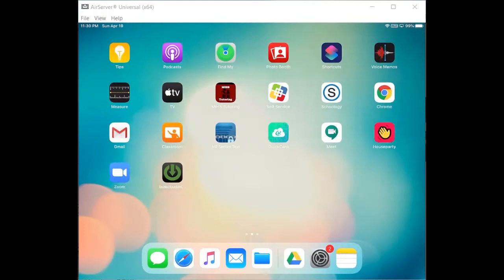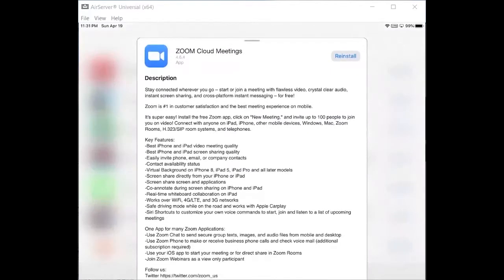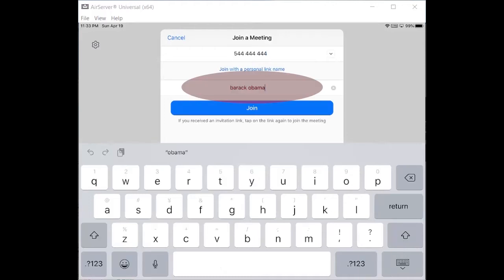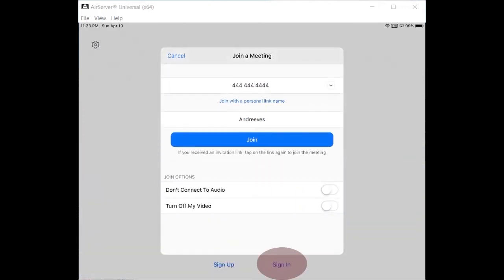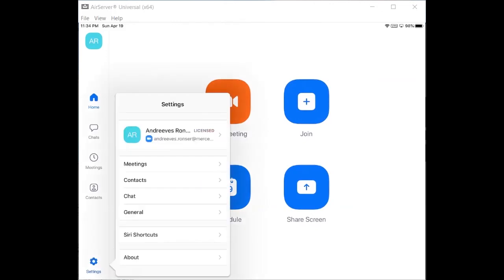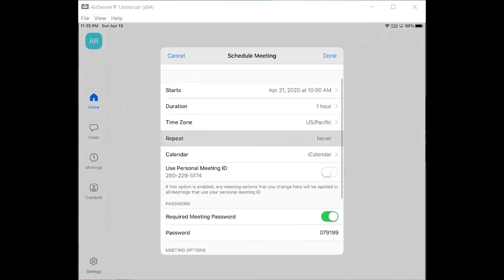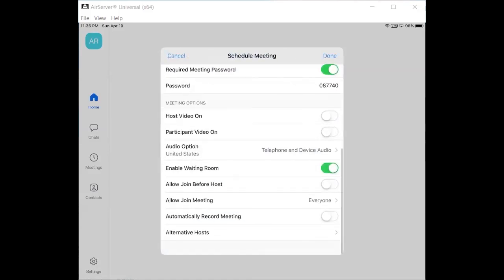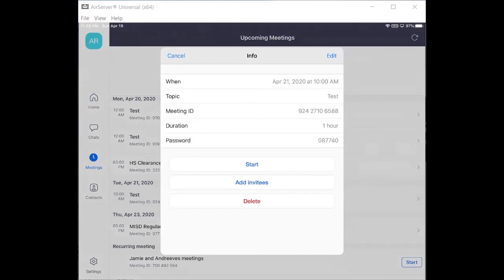Zoom Meeting on iPad